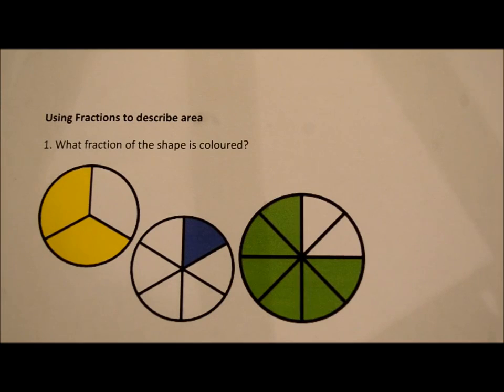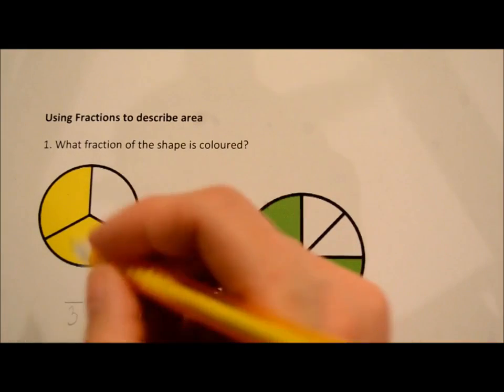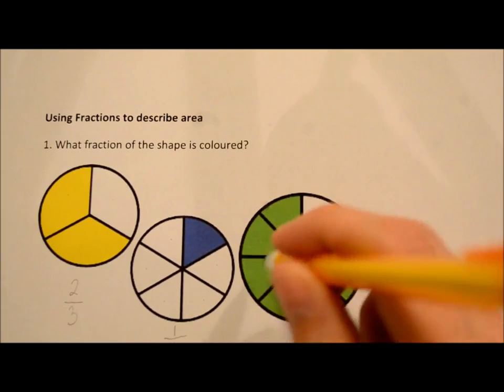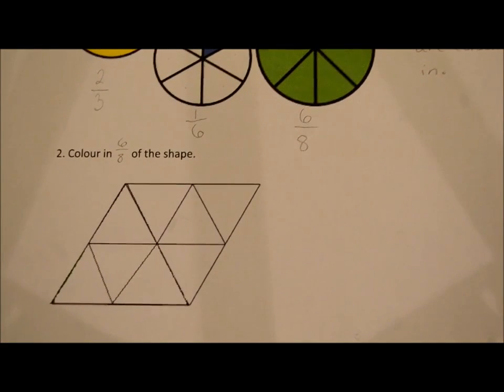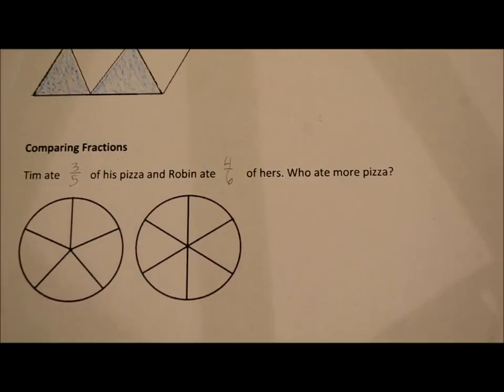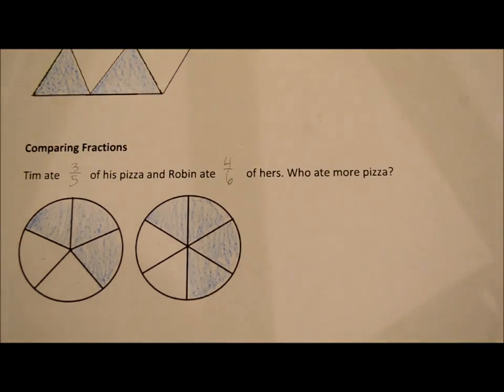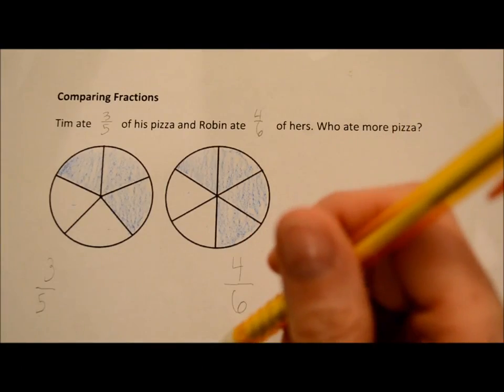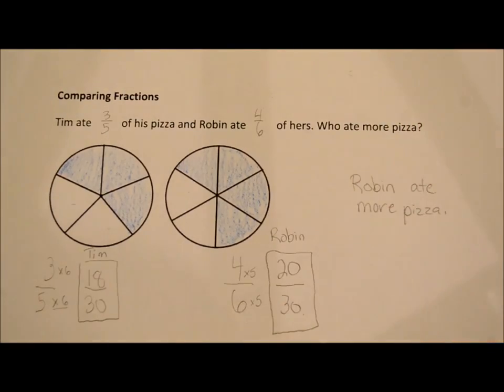Fractions and Area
How to use a fraction to describe area.